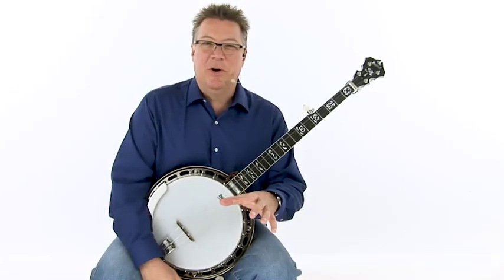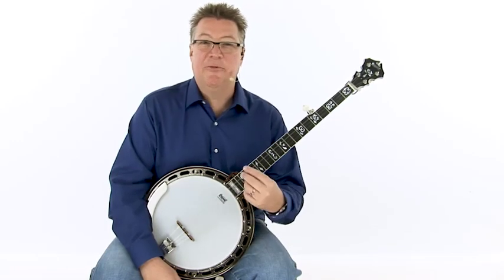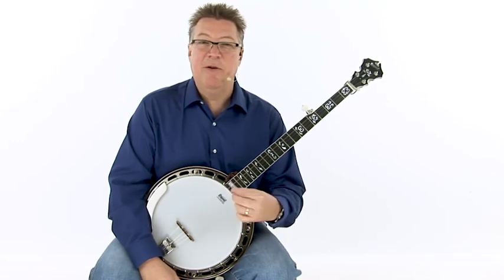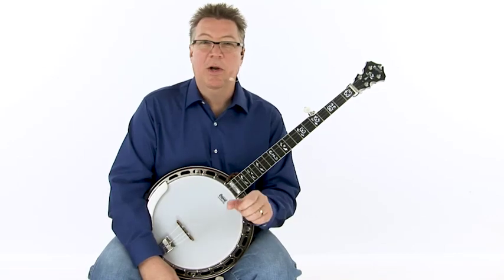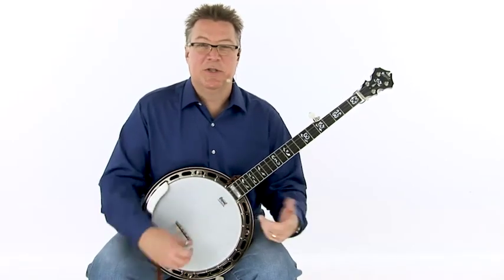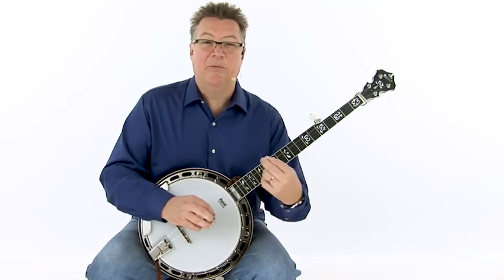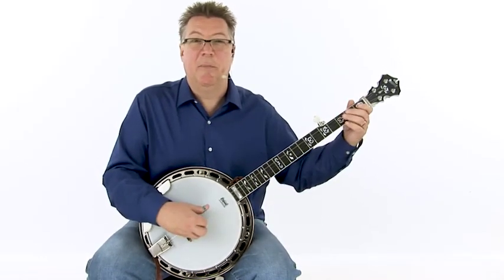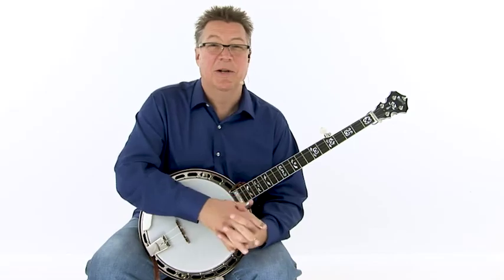Banjo Lesson - Ultimate Forward Roll with Licks Jam: G, C & D Playalong - Ned Luberecki